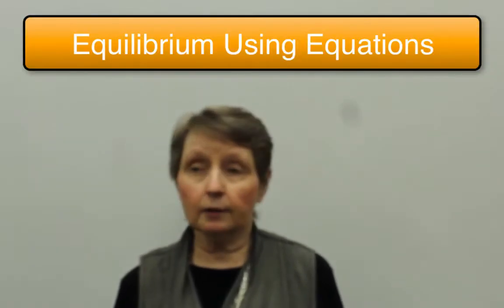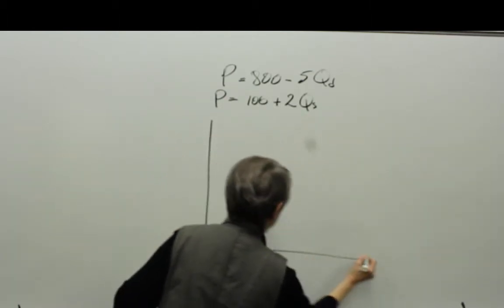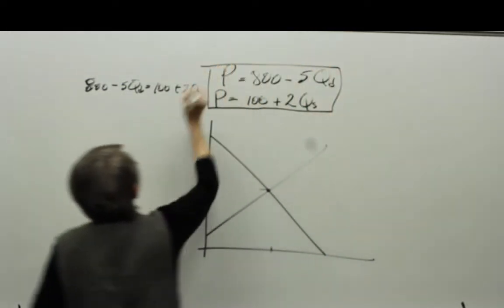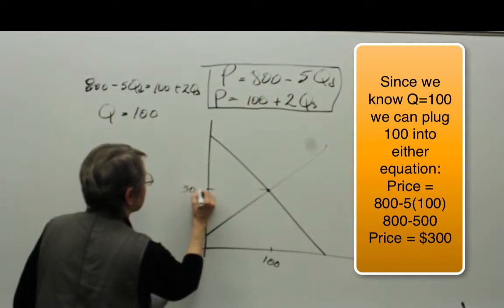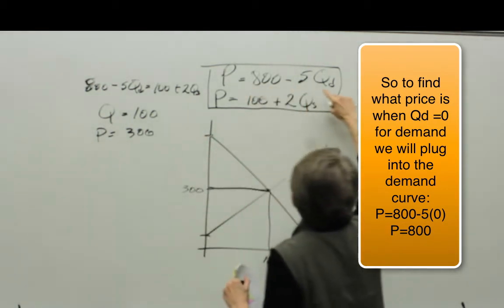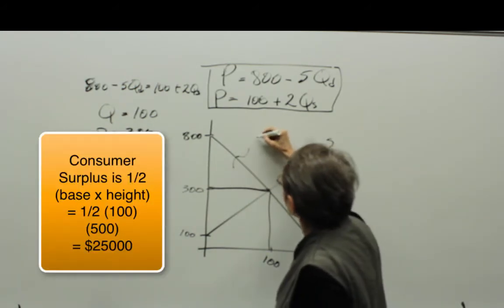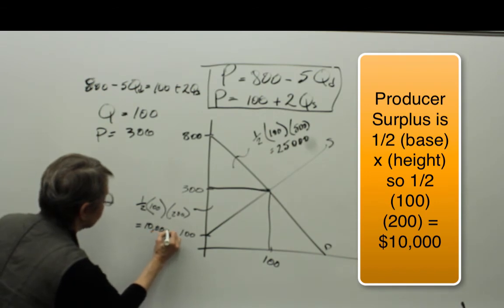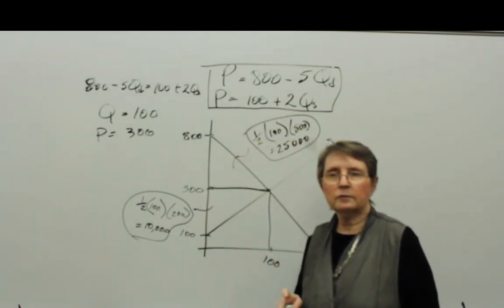Equilibrium Using Equations